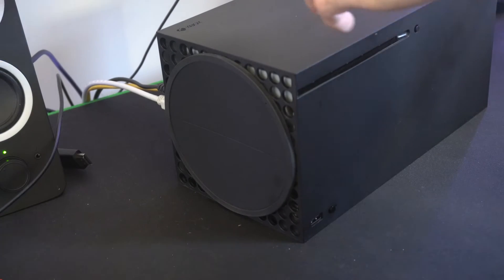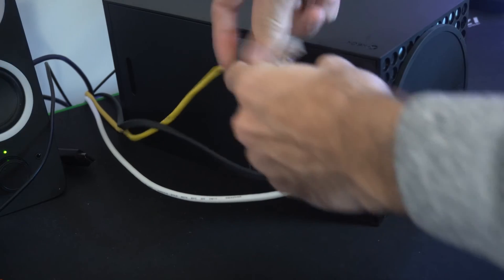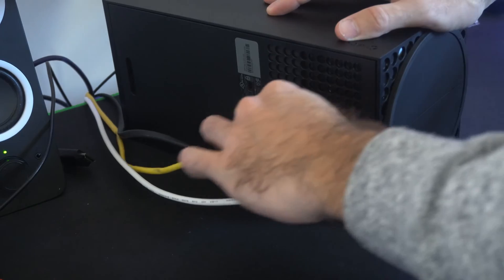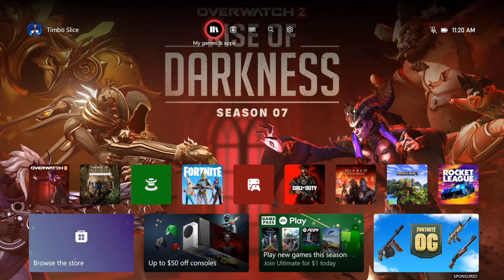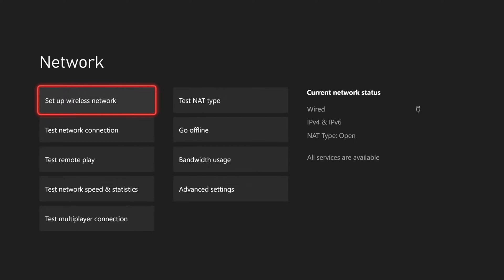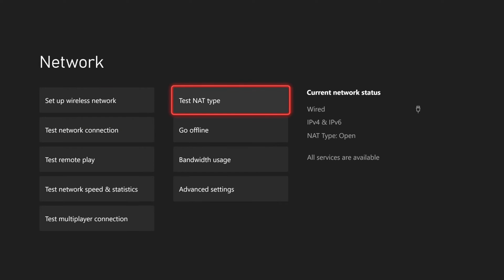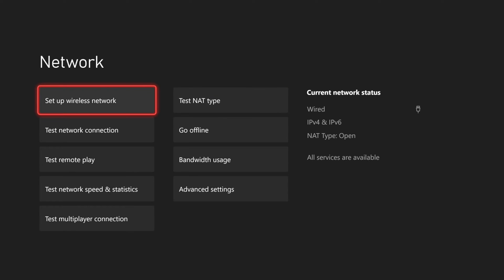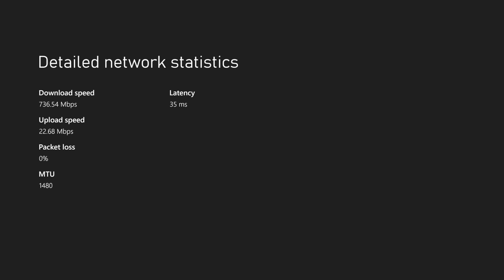How to Setup Wired Lan Internet on Xbox Series X (Best Tutorial)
Here are the steps to connect your Xbox Series X to a wired network:

Connect one end of an Ethernet cable to your router and the other end to your Xbox Series X.
Turn on your Xbox Series X and navigate to the Settings menu.
Select General and then Network Settings.
Choose Advanced settings and then DNS settings.
Select Manual and enter the IP address, subnet mask, and gateway address for your network.

Choose Advanced settings again and then select Alternate MAC address.
Select Clear and then Restart.